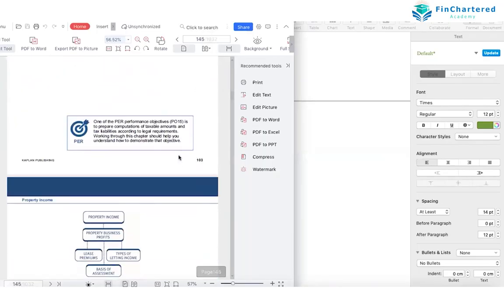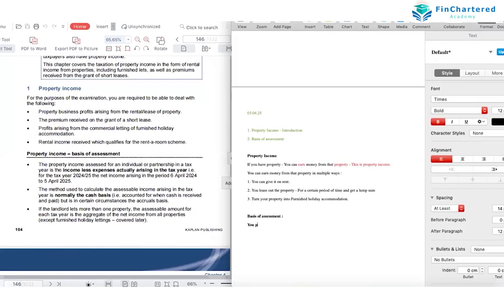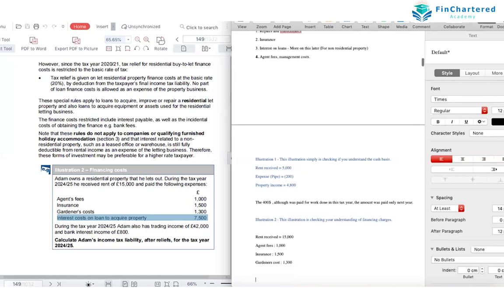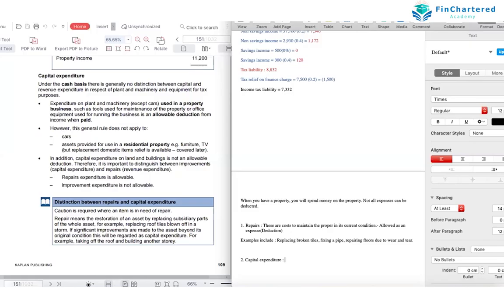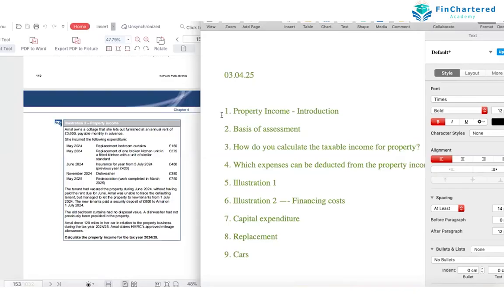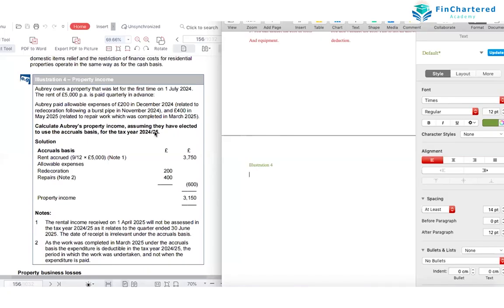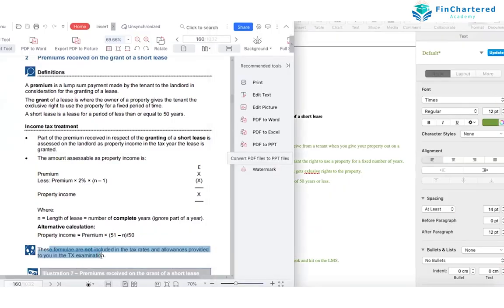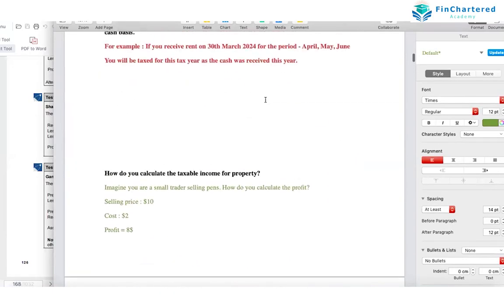📚 ACCA Taxation (TX) – Topic 5 Simplified with Examples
In this video, we explain Topic 5 of the ACCA TX (Taxation) syllabus in a clear and easy-to-understand format. Whether you're reviewing for your exams or learning this topic for the first time, we’ve got you covered with examples and practical insights.

✅ What’s covered in this video:

Important principles from Topic 5

Real-world examples and exam-style calculations

Common pitfalls students face

Tips to help you score higher in TX

👨‍🏫 Designed for ACCA students who want to learn taxation the smart way.